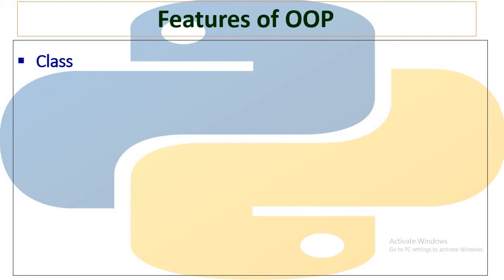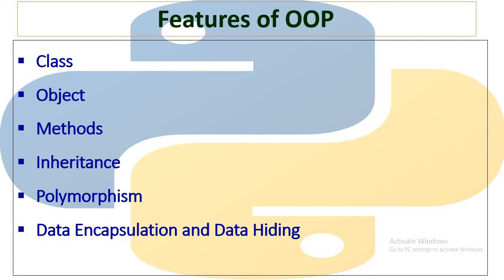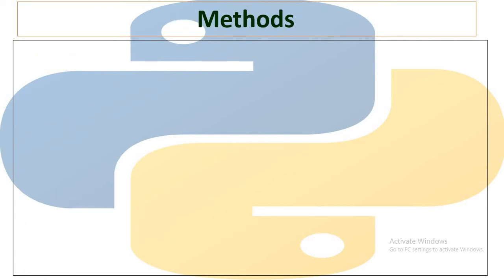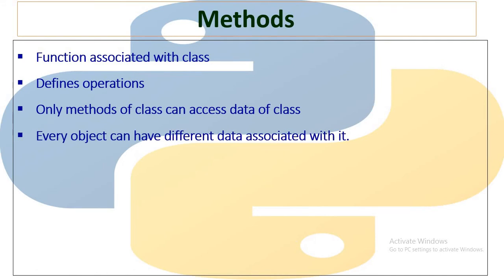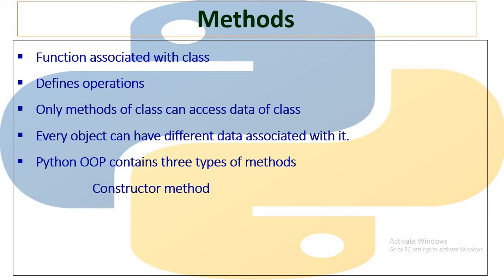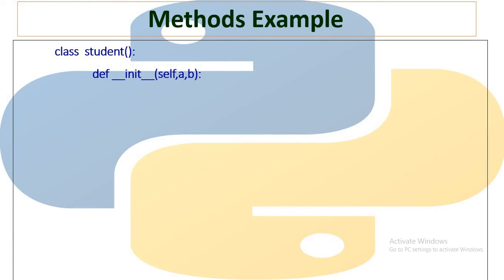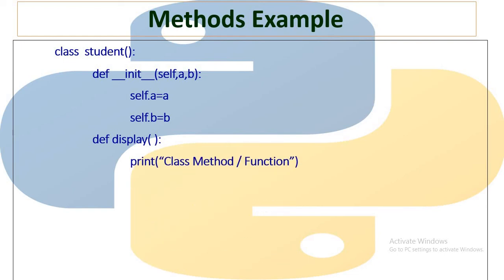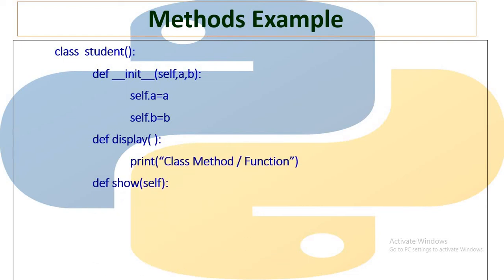UNIT 05 METHODS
Theory of Functions in Class